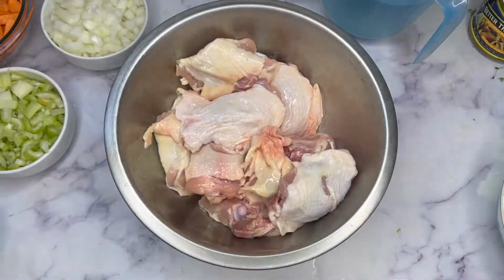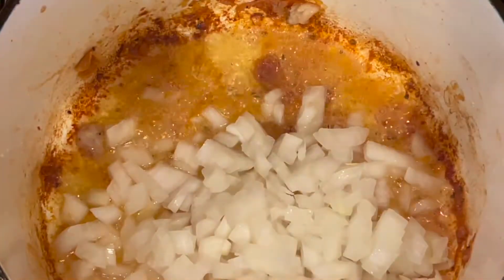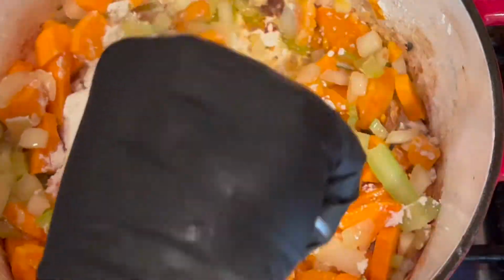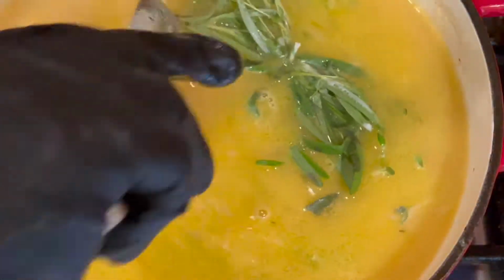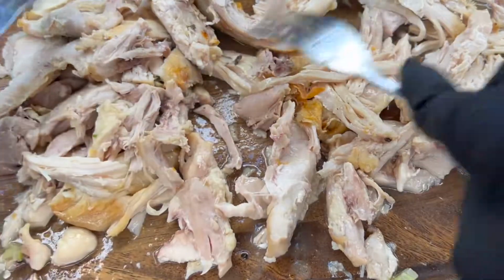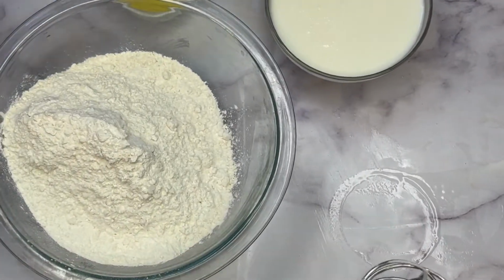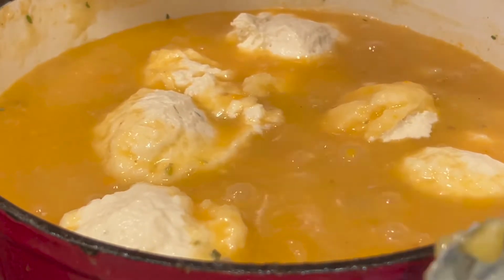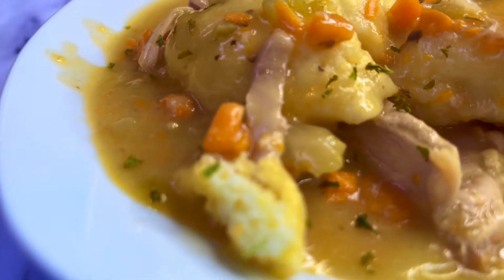One pot meal of delicious chicken and tender dumplings. Time to save it! :)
One pot meal of delicious chicken and tender dumplings. This is a must have dish for this fall. Save it and make it for family and friends. So delicious and comforting for those cold winter nights.  This recipe is a bit different you will notice there are no carrots. 🥕 Find out the substitute.

INGREDIENTS
4 bone-in, skin-on chicken thighs (about 1 1/2 pounds)
2 teaspoons kosher salt, divided
¾ teaspoon black pepper, divided, plus more for garnish
1 medium-size (9-ounce) yellow onion, chopped (about 1 cup)
Diced sweet potatoes (yams)  about 1 cup or carrots
2 large celery stalks (about 5 ounces), chopped (about 1 1/3 cups)
¼ cup all-purpose flour
6 cups water
1 tablespoon chicken stock base (such as Better Than Bouillon)
Juice of 1 lemon (about 1/4 cup)
1 small bunch thyme sprigs, tied with kitchen twine, plus fresh thyme leaves for garnish (fresh works best)
1 ½ cups self-rising flour (about 6 ounces)
¾ cup buttermilk
2 tablespoons unsalted butter, melted